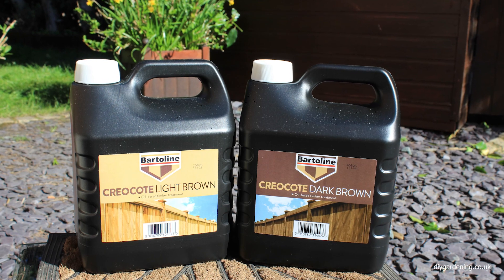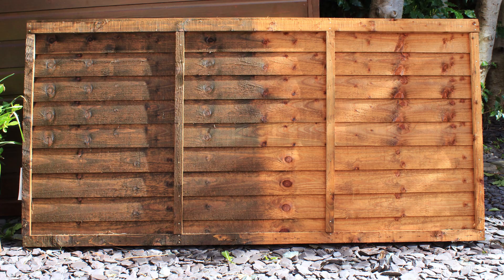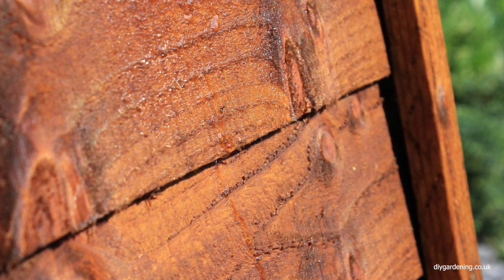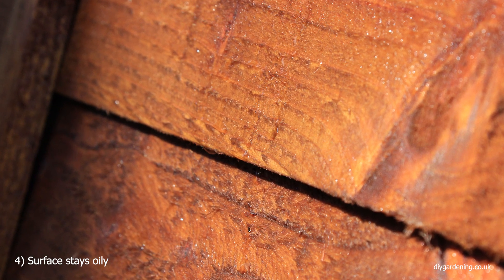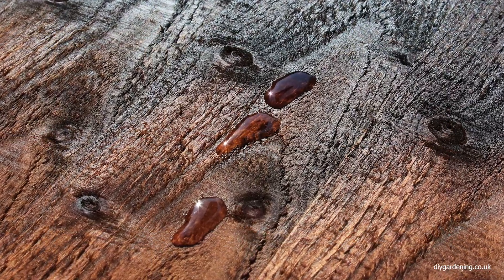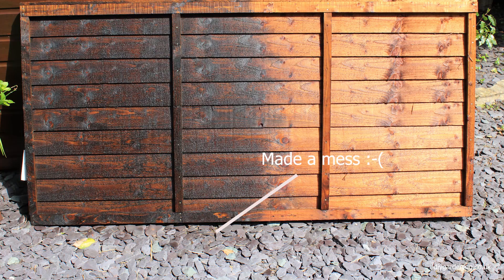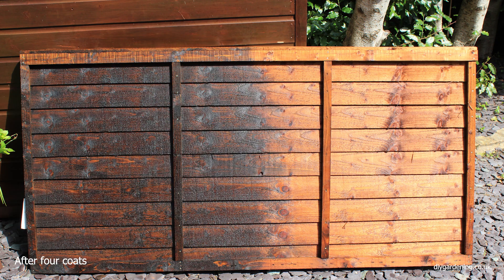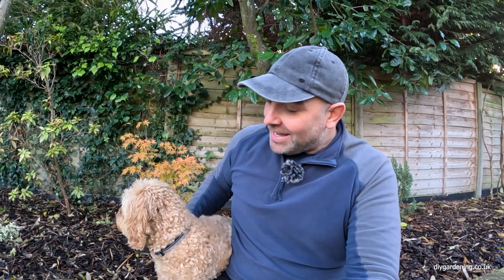Creocote: Everything You Need to Know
Creocote is an alternative to Creosote, which is no longer on sale to the general public in the UK.

While Creocote leaves a neat finish that's very similar to the original product, there are some key differences that could be a deal breaker.

I tested Creocote to see how well it went on a fence panel.

Watch this video if you've never used Creocote before.